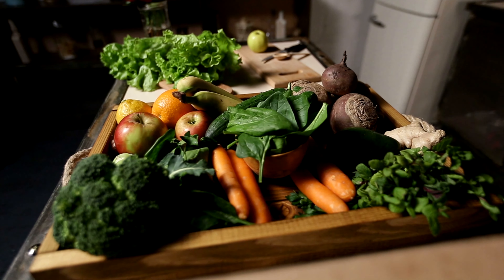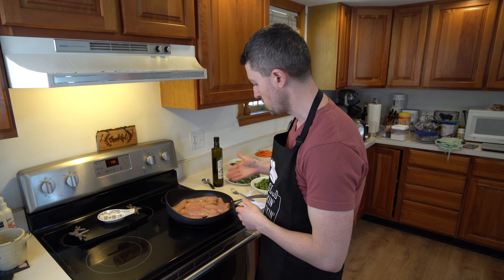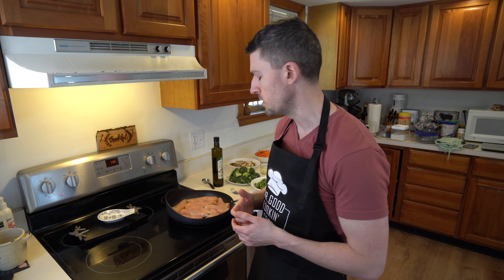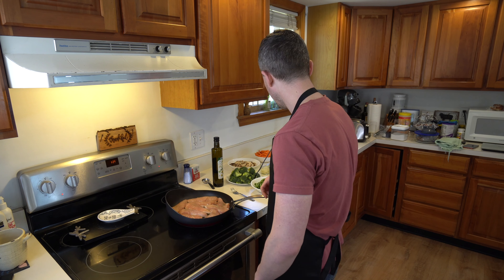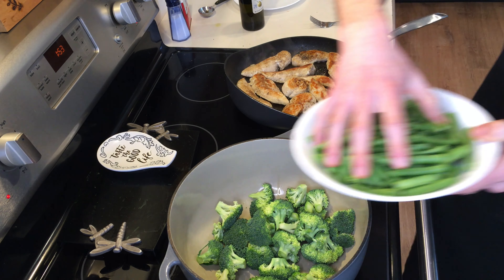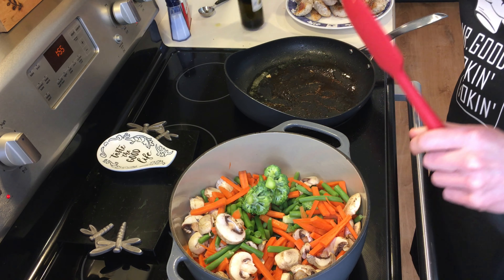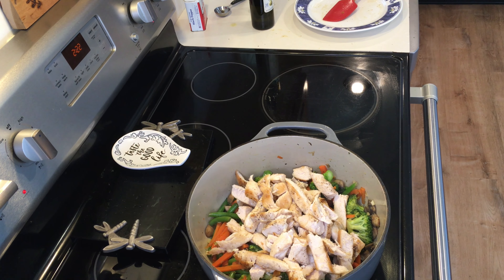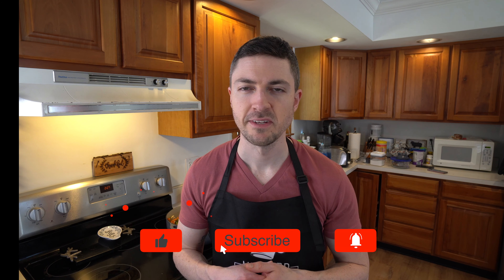Chicken Stir Fry Whole30 review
This is a dish inspired by the Whole 30 program. This recipe is great because you can change it and make it the way you want and it will taste great. Changing your diet can be really difficult but with adding more whole foods in little by little you will eventually see a big change.

Choosing recipes that are quick, easy, and that taste good are not easy to find. Enjoy!

Ingredients used
1 pound chicken breast
Garlic
1 head of broccoli
2 cups of mushrooms
4 carrots
12 ounces of green beans
1 lime
1 Ginger root
Cilantro

Question of the day?: Have you tried any other whole30 recipes?